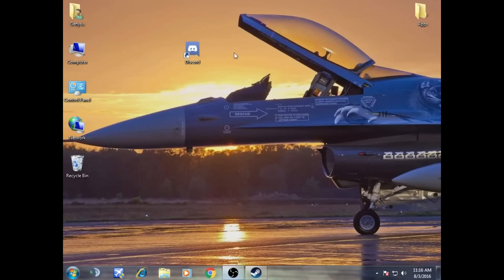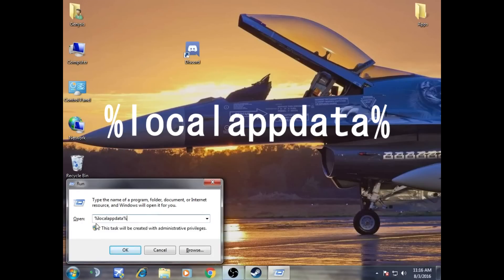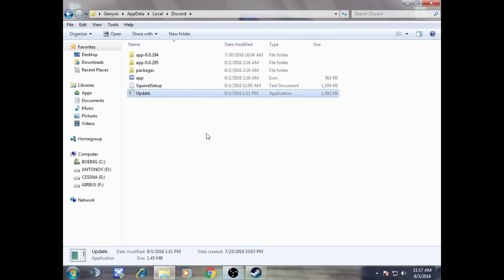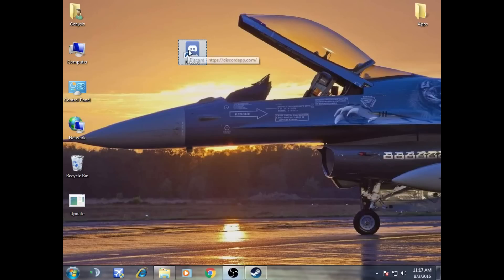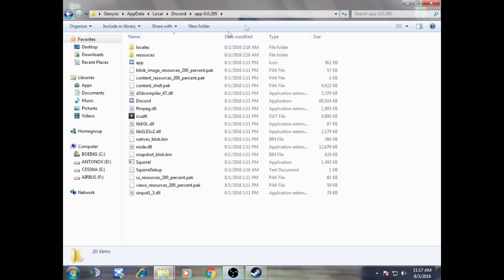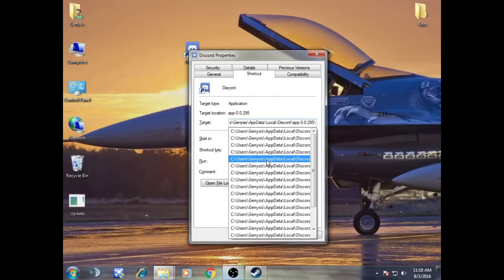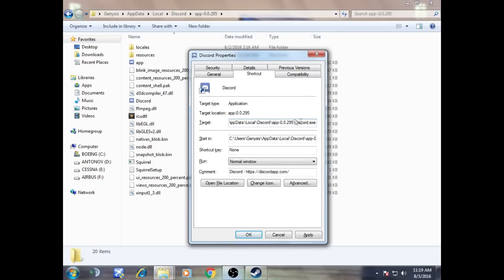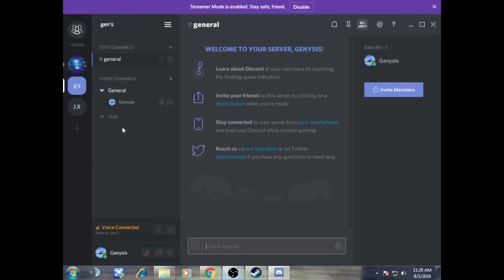How to Fix Discord Update fail loop 2018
alot of people are getting a problem with discord updater (update failed loop) , it tries to update and then fails it keeps trying again and again but fail . so that in this video i showed how to disable updates and run discord without any error

%localappdata%

OR  the other fix is by not moving your update.exe and renaming it to update1.exe